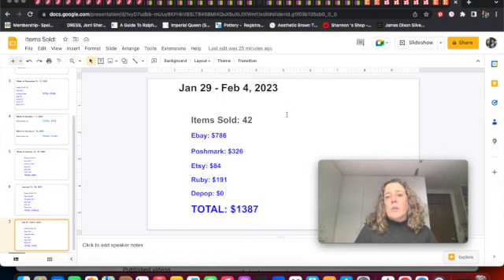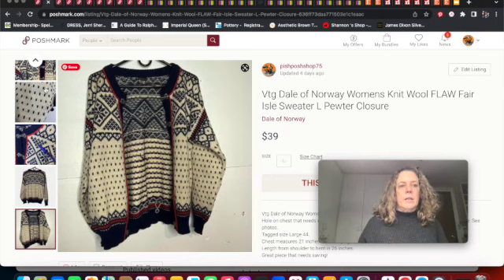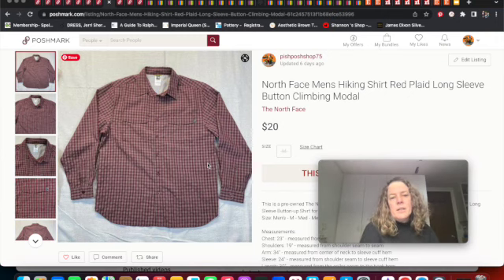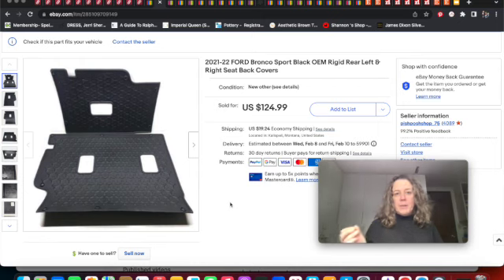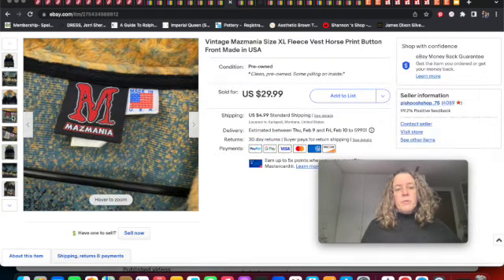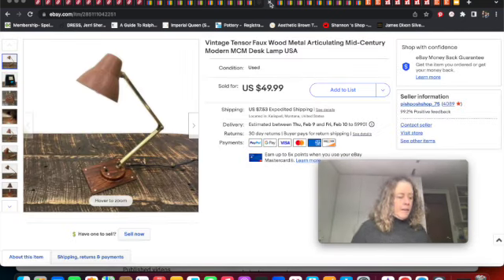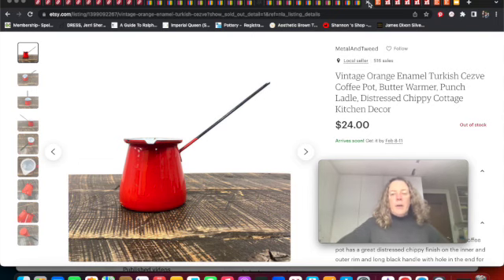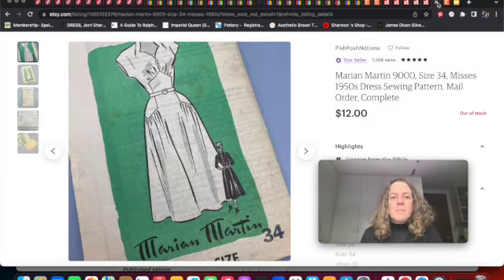Making Money on Ebay, Poshmark, Ruby Lane....WHAT SOLD! / Do You Really NEED a Crosslisting Service?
Let's talk Crosslisting (a little) and see what sold the end of January! This week was MUCH better! Got some BOLOs for ya!

CROSSLISTING is a major factor in my reselling business and we love VENDOO.

Also could not resell without my WORTHPOINT Subscription! Try it free.

Bubble wrap. Best price in town!

RESELLING RESOURCES

Lint Remover
Shipping Scale
Ring Light
Tabletop Studio